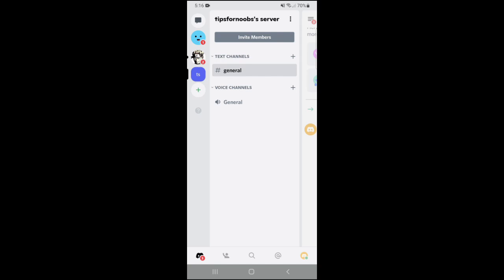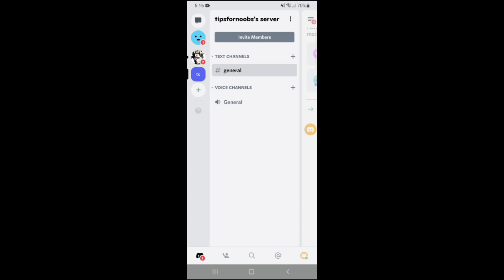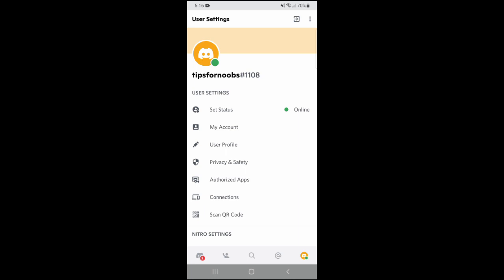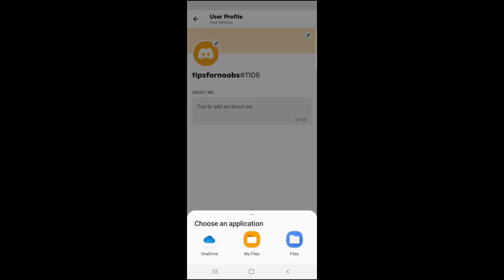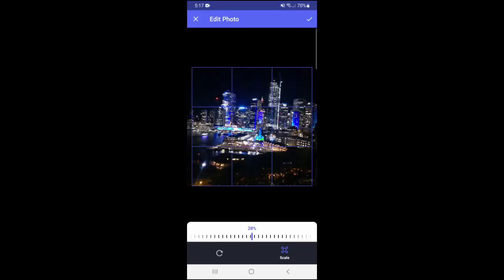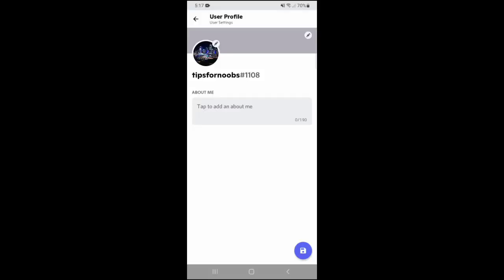How to Change Your Profile Picture on Discord | Easy Tutorial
Learn how to change your Discord profile picture